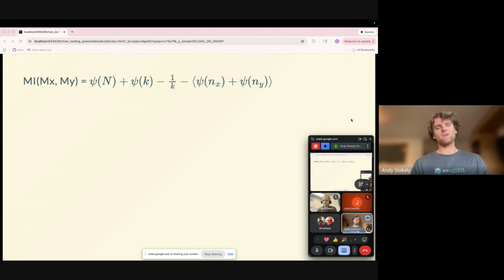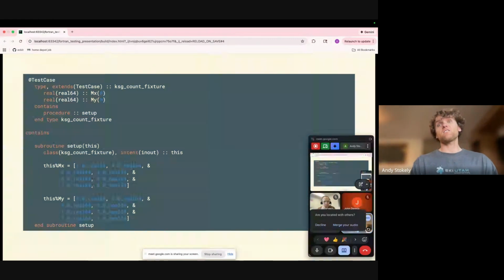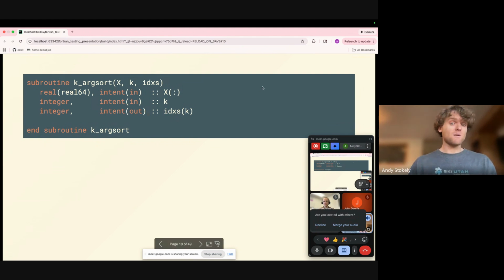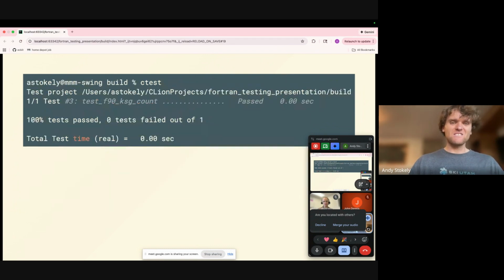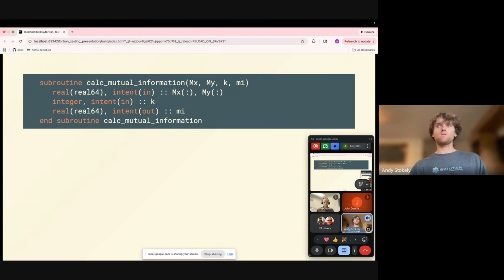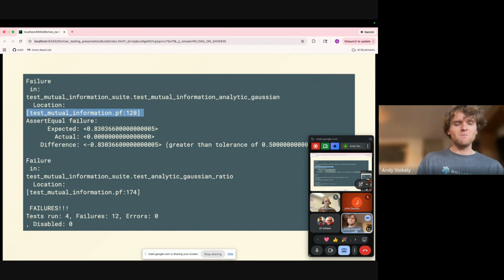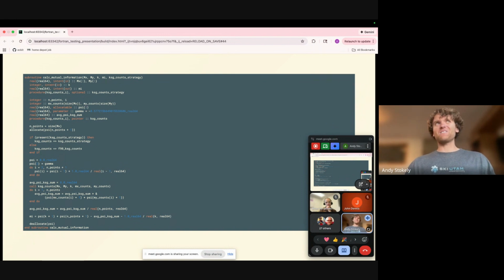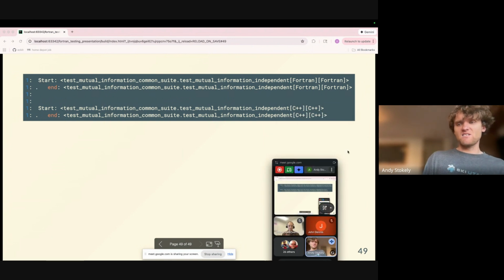UCAR SEA Tutorial and Discussion - Fortran Unit Testing and pFUnit (Feb 12, 2026)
On February 12, 2026, the UCAR Software Engineering Assembly hosted a virtual tutorial and open discussion on unit testing Fortran code with pFUnit, a Fortran testing framework developed by NASA’s Goddard Space Flight Center for testing high-performance Fortran libraries. In this session, presenter Andy Stokely highlighted how pFUnit simplifies the process of writing tests and lowers the barrier to adopting thorough testing practices in Fortran codebases.

The session began with a tutorial demonstrating how pFUnit can be used to develop a Fortran library using Test-Driven Development (TDD). Following the tutorial, a short open discussion further explored how Fortran TDD can benefit scientific software and barriers to adopting such practices.